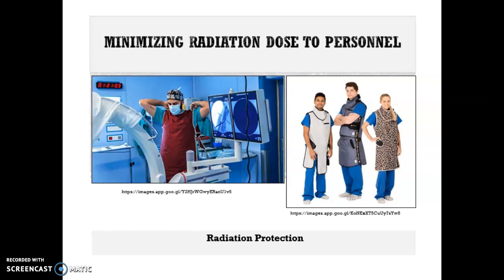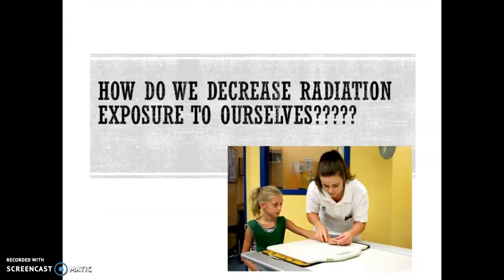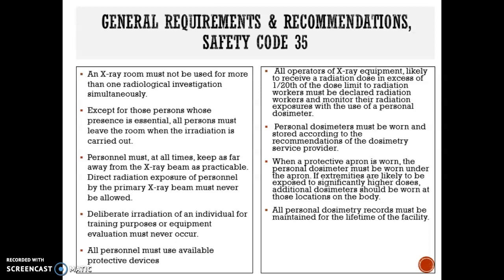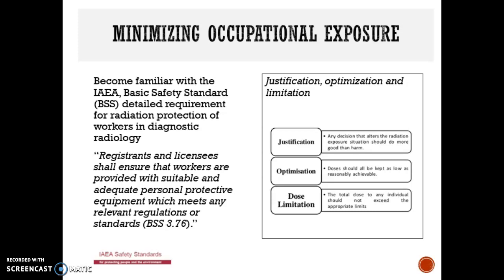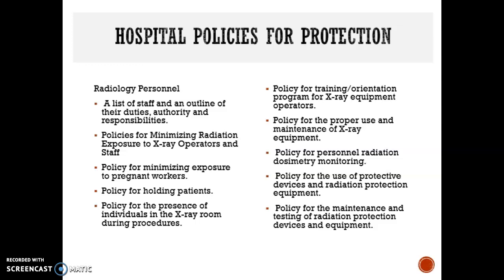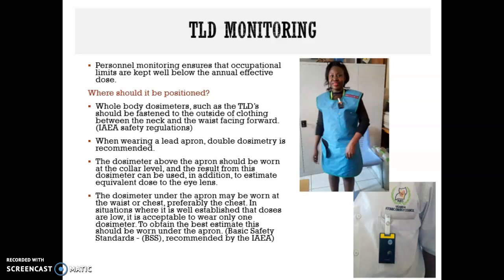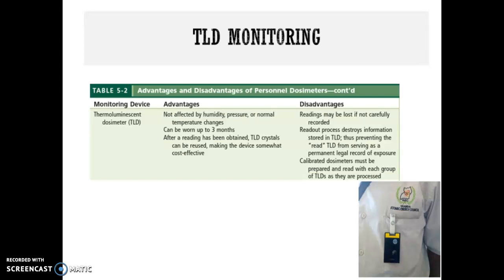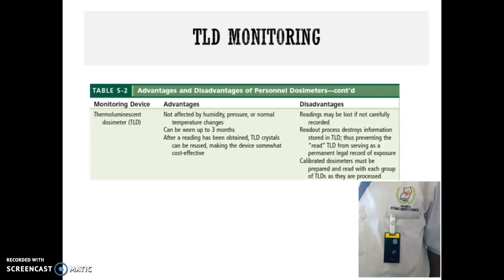Minimizing dose to Personnel.Part I